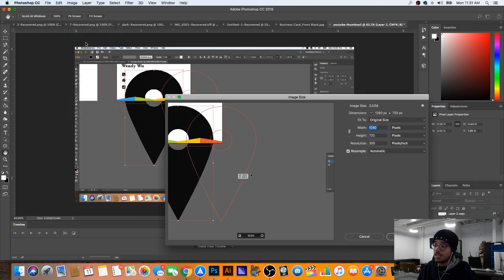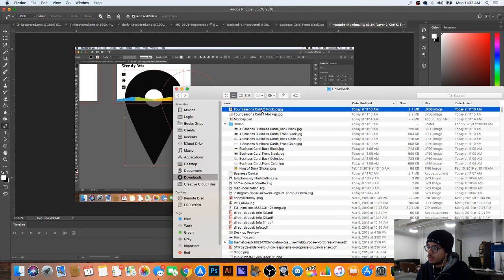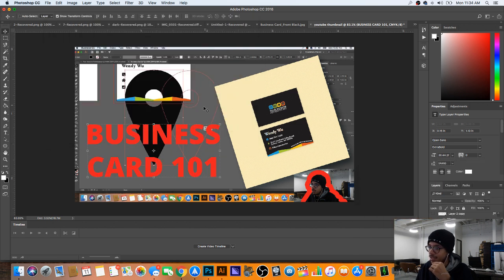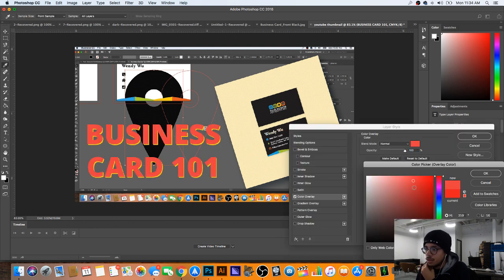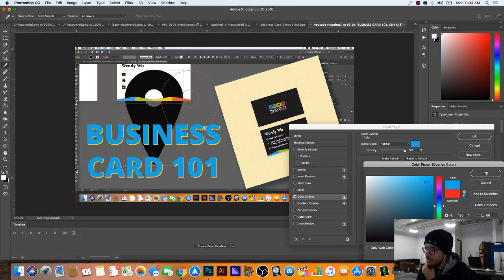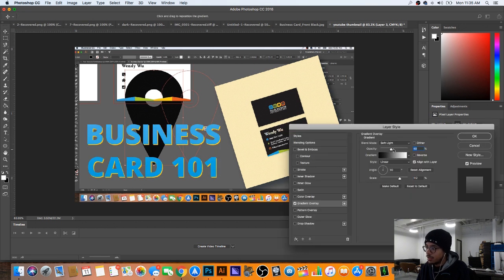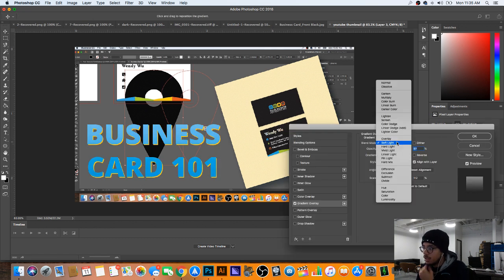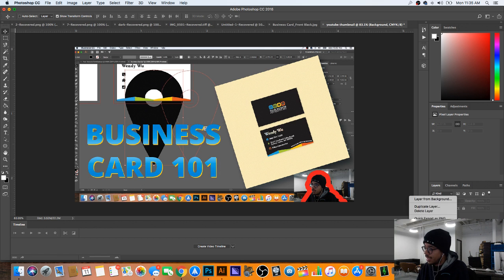How To Create A Custom Thumbnail For YouTube in Adobe Photoshop